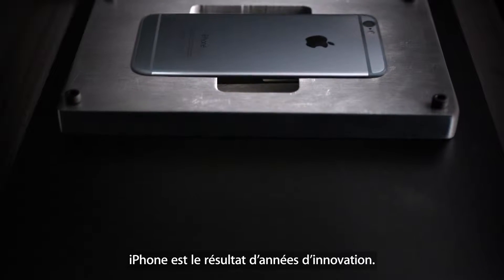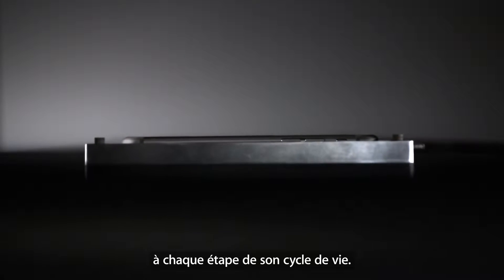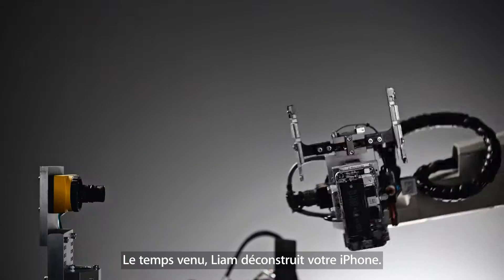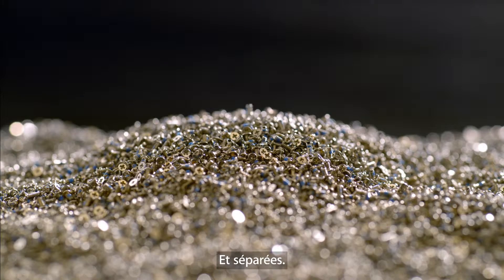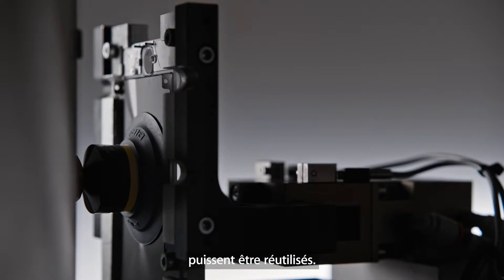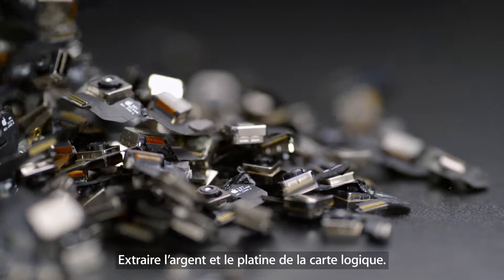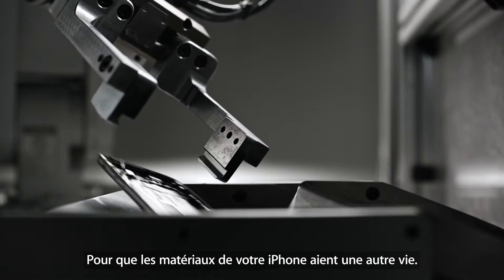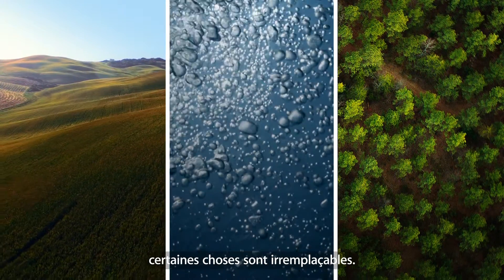Liam – Une histoire d’innovation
La véritable innovation tient compte de ce qui arrive au produit à chaque étape de son cycle de vie. Liam désassemble votre iPhone hors d’usage pour donner un second souffle à ses composants.